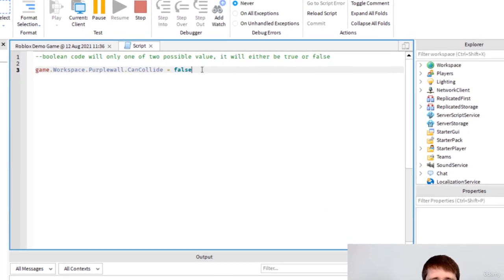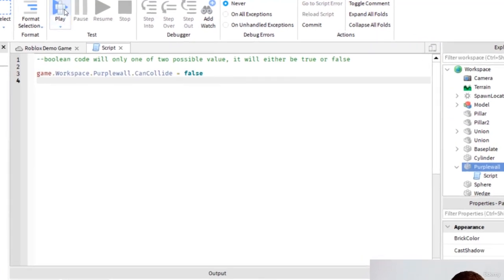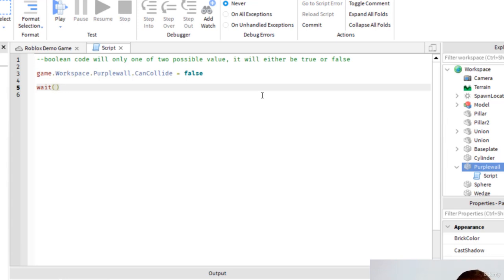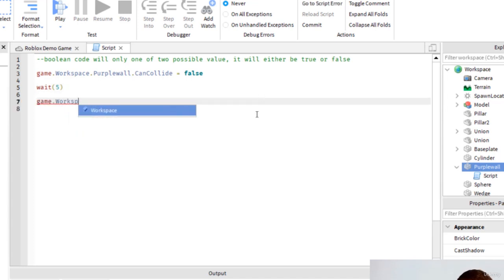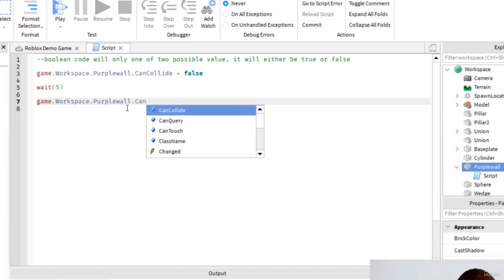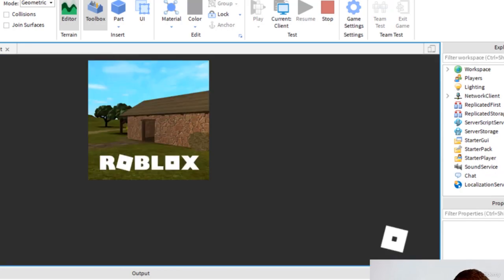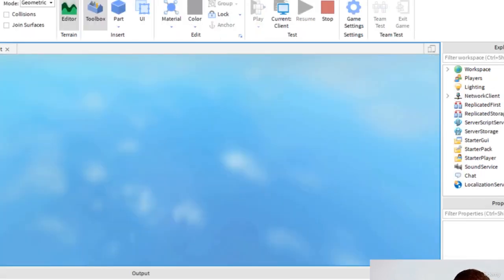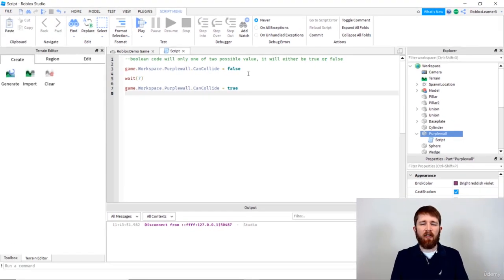Roblox Code & Build Games 0505 How to Use Wait in Your Game